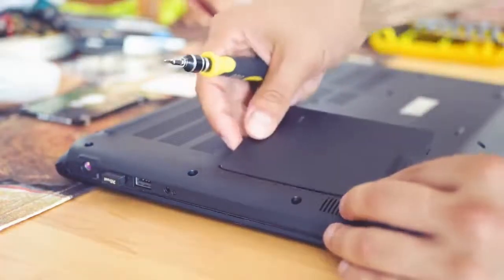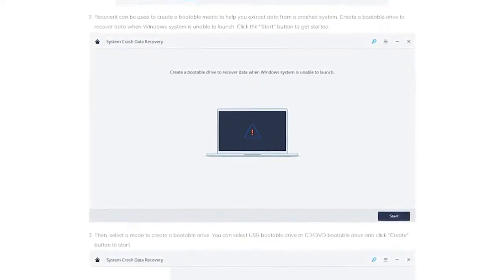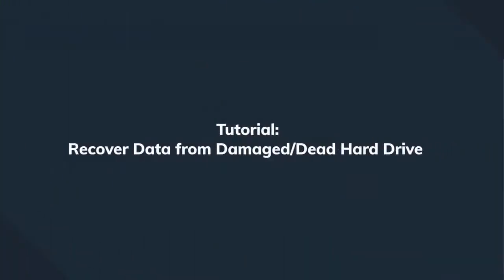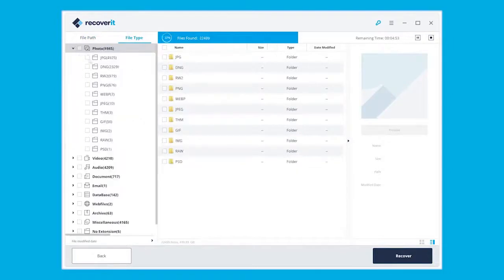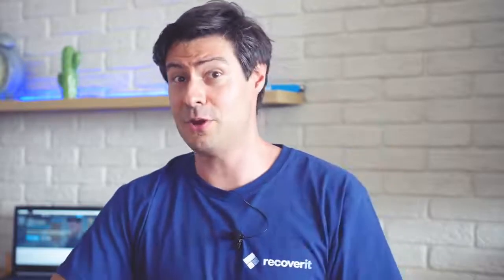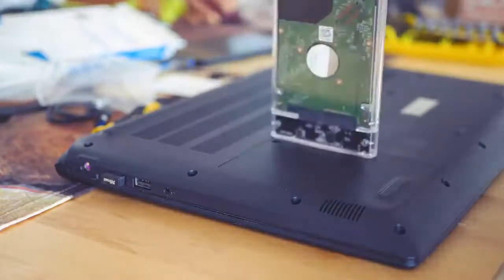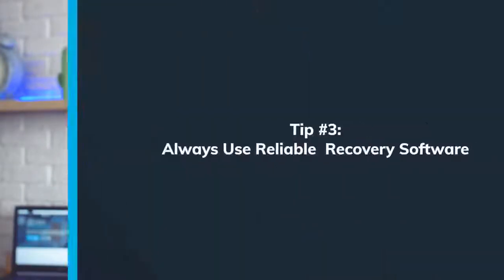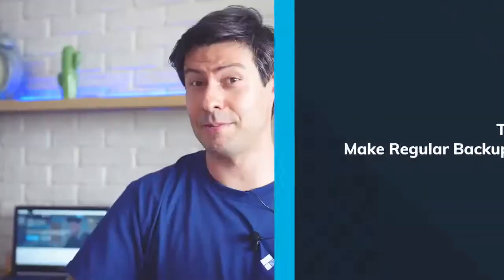🆕 How to Recover Data Failed Laptop hard disk👉 HP Dell Lenovo Apple Laptop HDD failure Fix Hyderabad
Call / WhatsApp to Recover Data from a failed Laptop hard disk drive for Apple MacBook Dell HP Lenovo Acer Asus Toshiba Sony VAIO Laptops / MacBooks in Secunderabad Hyderabad Telangana India.

Hard Disk Failure Signs Hard Disk Failure Laptop's hard drive has the high failure rate the computer's hard drive because of the high bounce rate and frequent movements Laptop Hard Disk Failure Repair in Hyderabad and Secunderabad, Call  Fix hard disk failure error message

Top Seagate Data Recovery Solutions and Hard Disk Failure Reasons
This is another one of the popular hard disk failure symptoms

How to Save a Dying Hard Drive SMART : Hard disk failure is imminent
Hard disk not detected in BIOS, disk does spin up when powered · hard-drive bios firmware hitachi Warning Signs of failing hard disk 4 signs of failing hard disk Warning signs of failing hard drive
Hard Drive Repair : How to Repair Dead Hard Disk - YouTube

Please back up your hard disk and have it replaced Recover Data with ZOOK Hard Drive Recovery Software : This is also best and cheap method to recover data from crashed hard drive

How to Fix a Hard Drive (and Get Your Data Off): Often, a hard drive fails because of the circuitry, rather than because of mechanical wear
How to repair a hard drive with bad sectors Hard Drive Abuse

SMART HARD DISK ERROR imminent failure

Secunderabad Store:
Laptop Repair World
Address: Flat 115, Tirupati Complex, Opp:Paradise, Mahatma Gandhi Rd, Secunderabad, Telangana 500003

Madhapur Store:
Laptop Repair World
Address: Flat 301, Kailash Meadows, Opposite Cyber Gateway Rd, Hitech City, Madhapur Rd, HUDA Techno Enclave, HITEC City, Hyderabad, Telangana 500081

If you wish to find out more regarding Laptop AC Adapter I recommend you to have a look at our other video clips